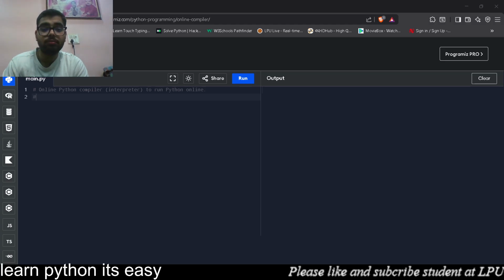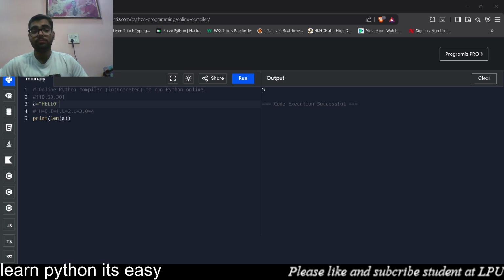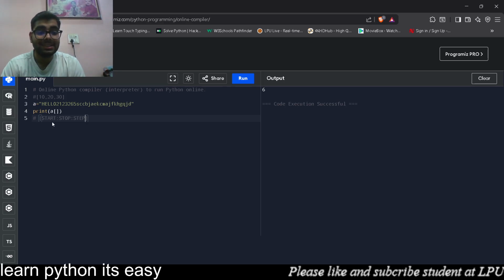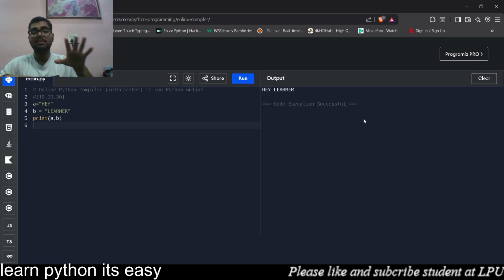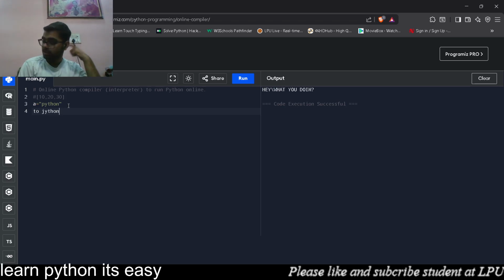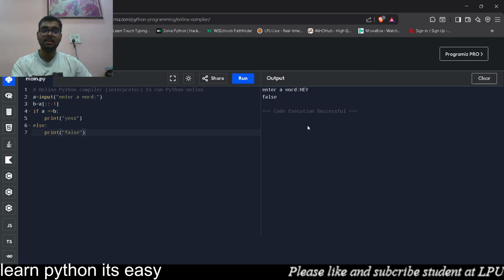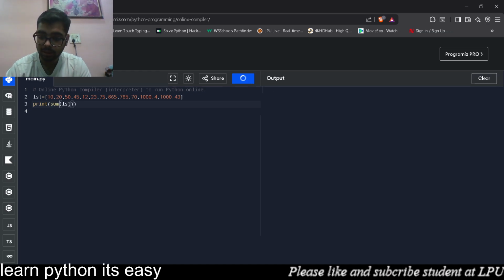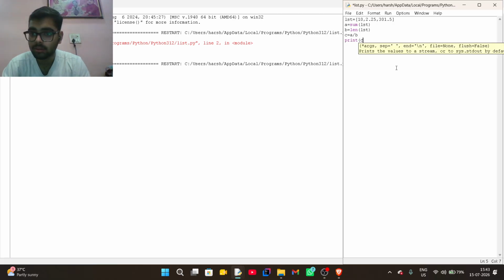Python Strings & Lists Complete Masterclass 🔥 | Indexing, Slicing, Methods, Programs | INT108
🚀 Welcome to another lecture of the Python Complete Course (INT108)!

In this 5-hour Python Masterclass, you'll master Strings and Lists, two of the most important data structures in Python. This lecture is designed for absolute beginners, engineering students, and anyone following the LPU INT108 syllabus.

Whether you're preparing for university exams, coding interviews, or just starting your Python journey, this lecture covers everything from the basics to practical programming examples.

🟢 Python Strings
What are Strings?
Creating Strings
String Indexing
Negative Indexing
String Slicing
String Operators
Escape Characters
String Immutability
All Important String Methods
String Formatting
Real-world Examples
🔵 String Methods Covered
upper()
lower()
title()
capitalize()
swapcase()
strip()
lstrip()
rstrip()
replace()
find()
index()
count()
startswith()
endswith()
split()
join()
isdigit()
isalpha()
isalnum()
isspace()
🟠 Python Lists
Introduction to Lists
Creating Lists
Mixed Data Types
Indexing
Negative Indexing
List Slicing
List Operators
Mutable vs Immutable
Nested Lists
Iterating Through Lists
🟣 List Methods Covered
append()
extend()
insert()
remove()
pop()
clear()
copy()
index()
count()
sort()
reverse()
🔥 Built-in Functions
len()
max()
min()
sum()
sorted()
💻 Practical Programs Included

✅ Palindrome Checker
✅ Count Vowels & Consonants
✅ Word Counter
✅ Email Validator (Basic)
✅ Password Checker
✅ Remove Duplicate Characters
✅ Largest Number in a List
✅ Smallest Number in a List
✅ Sum & Average of List Elements
✅ Search an Element
✅ Sort Lists
✅ Reverse Lists
✅ Student Record Management System
✅ Shopping Cart Project
✅ Contact Book Project

Python Beginners
LPU INT108 Students
B.Tech CSE Students
Engineering Students
College Students
Anyone Learning Python from Scratch

📌 Python Complete Course (INT108)

Unit 1 – Python Fundamentals
Unit 2 – Decision Making
Unit 3 – Loops
✅ Unit 4 & 5 – Strings & Lists (This Lecture)
Unit 6 – Tuples, Sets & Dictionaries (Coming Next)

LIST MEATHODS
append()
extend()
insert()
remove()
pop()
clear()
copy()
index()
count()
sort()
reverse()

STRING MEATHODS
upper()
lower()
title()
capitalize()
swapcase()
strip()
lstrip()
rstrip()
replace()
find()
index()
count()
startswith()
endswith()
split()
join()
isdigit()
isalpha()
isalnum()
isspace()